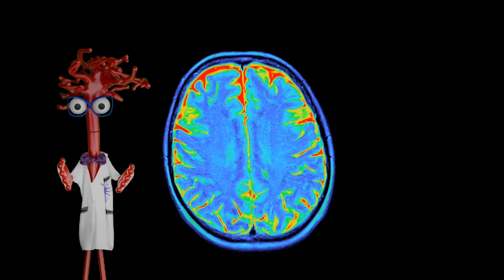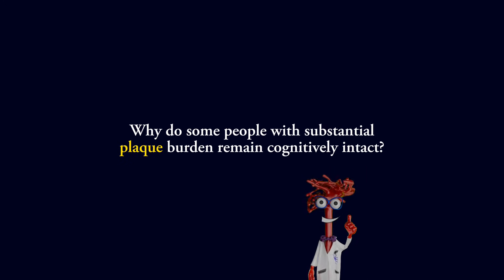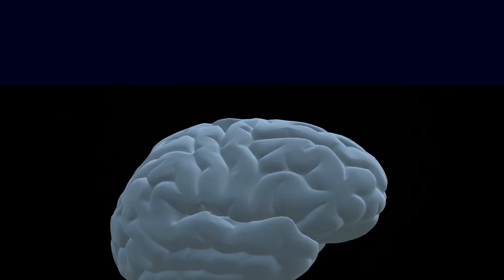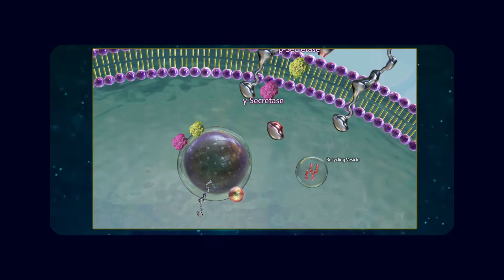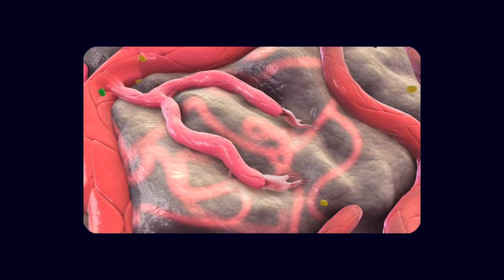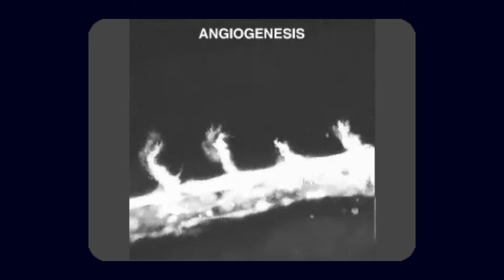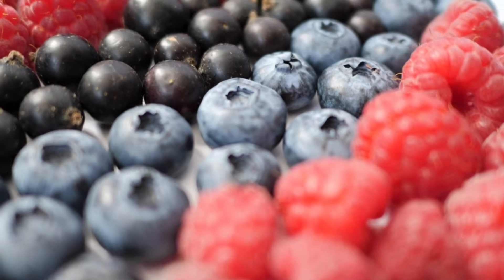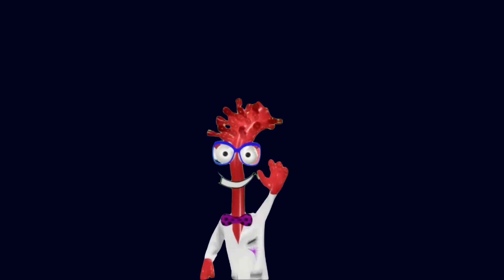The REAL Cause of Alzheimer's in the Brain (Scientific Proof)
The BIGGEST reason people get Alzheimer's Disease (DEMENTIA) I Scientific Proof

Most people believe Alzheimer’s disease is only a problem of dying neurons and lost memories.
But that story is incomplete.

In this video, I, Dr. Angio, explain why Alzheimer’s is also — and perhaps primarily — a disease of blood vessels. 🧠🩸

Your brain depends on a dense, finely regulated network of microscopic vessels to deliver oxygen, nutrients, and energy, while clearing waste like amyloid beta. When this vascular system begins to fail, the brain’s environment quietly changes — often years or decades before memory loss appears.

• Why Alzheimer’s isn’t just a disease of neurons, but a failure of the neurovascular unit
• How amyloid plaques and tau tangles interact with damaged blood vessels
• What the blood–brain barrier does — and what happens when it becomes leaky
• Why abnormal angiogenesis disrupts waste clearance in the brain
• How reduced blood flow and oxygen quietly starve neurons of energy
• The role of inflammation, microglia, and vascular dysfunction in dementia
• Why hypertension, diabetes, and atherosclerosis dramatically increase dementia risk
• How midlife vascular health may shape brain aging decades later
• Why Alzheimer’s begins long before symptoms are obvious
• How protecting blood vessels may help protect memory and cognition

Our mission is to make complex medical science clear, accurate, and empowering — so you can make better decisions for your long-term health.

• Share this with someone worried about memory or dementia
• Comment what topic you want us to explain next